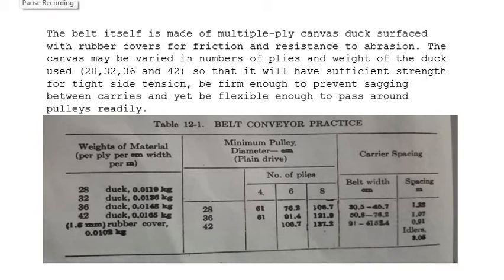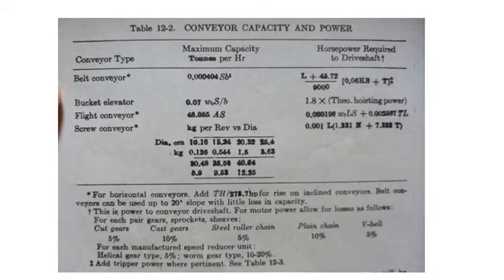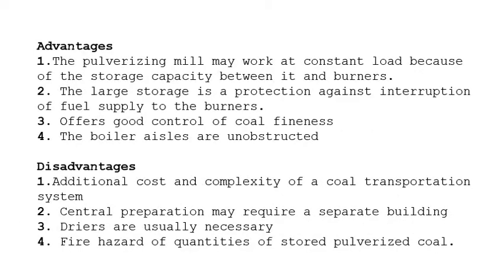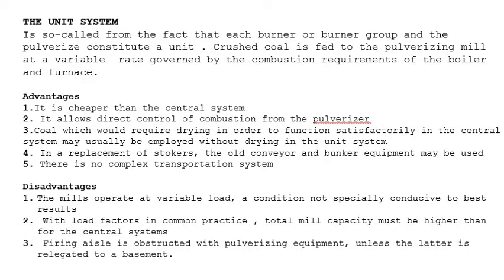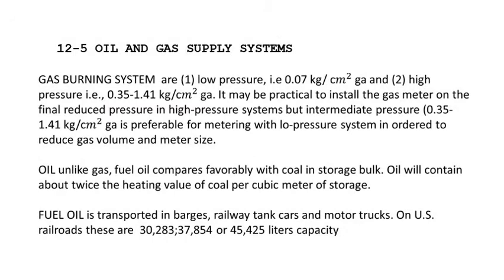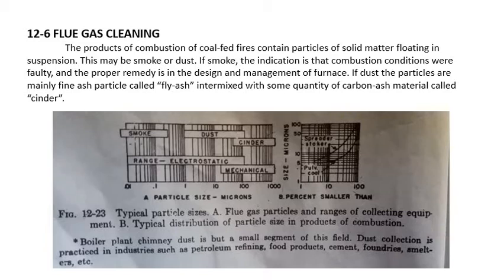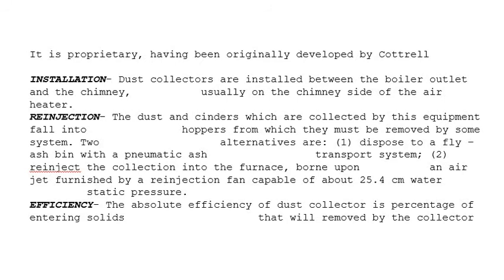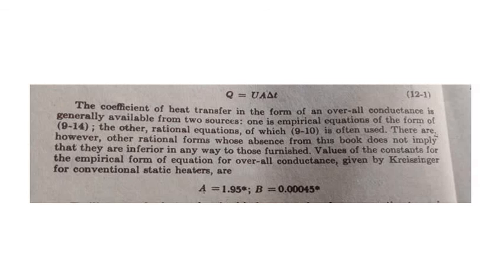Chapter 12: The Gas Loop (PPE by Morse) part 2